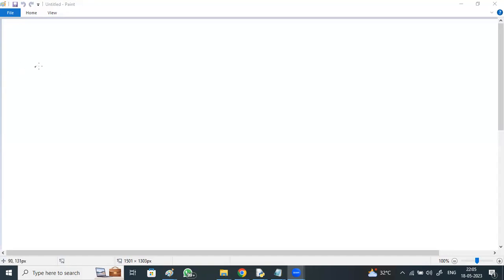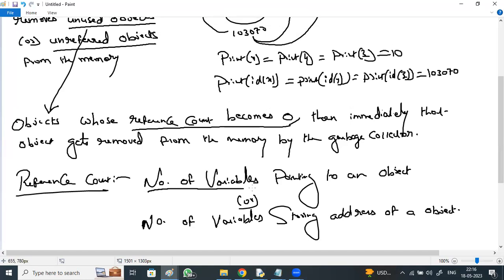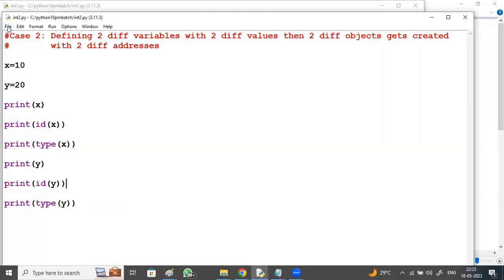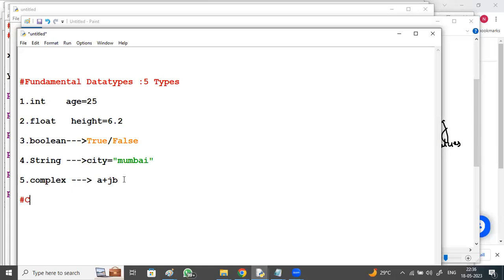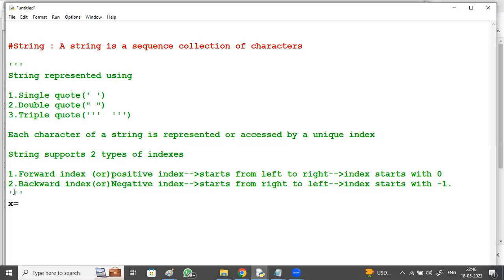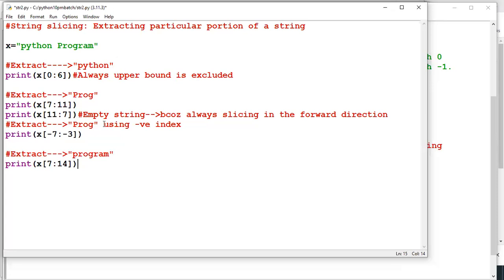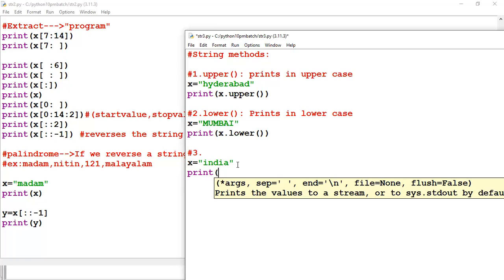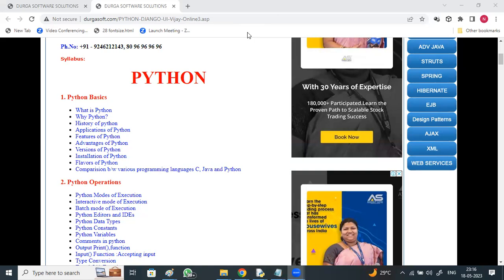PYTHON tutorials || Demo - 4 || by Mr. Vijay On 18-05-2023 @10PM IST